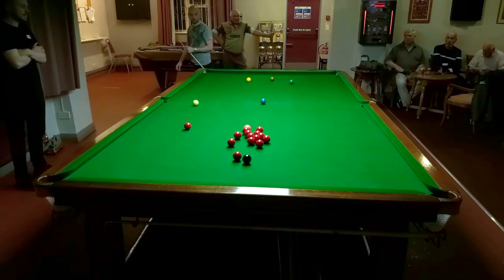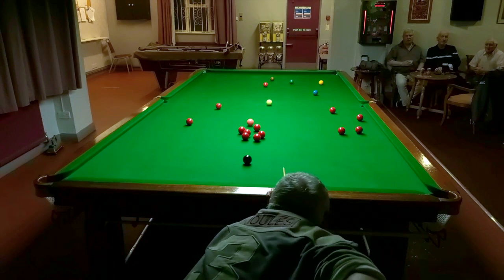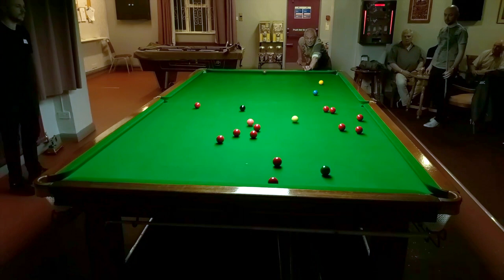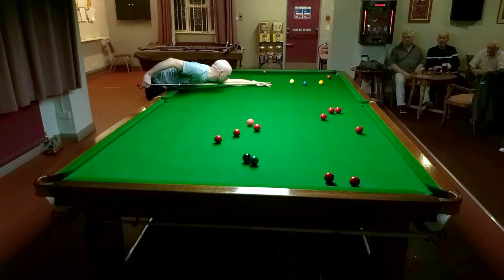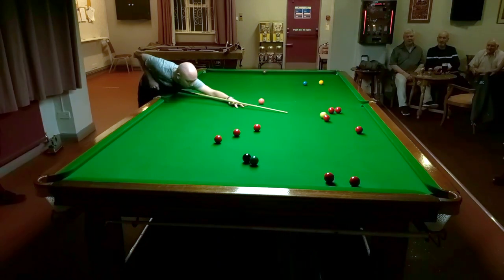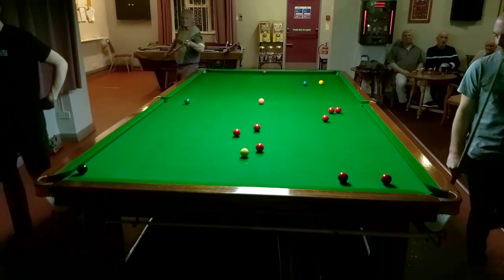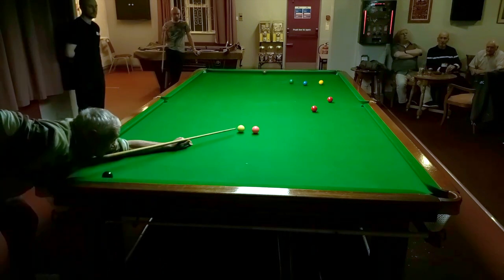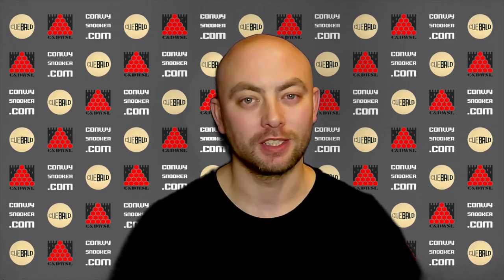Snooker VLOG | Road to Retain | Episode 11 | The VAT Man!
Follow my progress throughout the 2019/20 season of the Conwy & District Wednesday Snooker League.

This WEEKLY VLOG SERIES titled ROAD TO RETAIN will give you an insight on how my match goes each week, including footage of the matches and my progress throughout the season on trying to defend the Player of the Season title. No pressure hey!